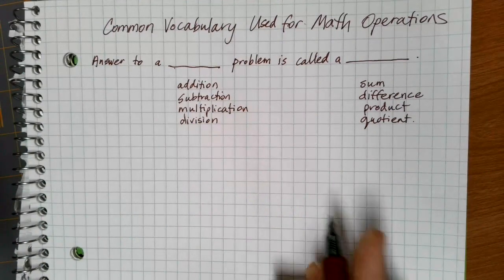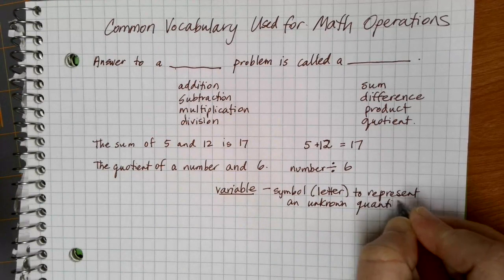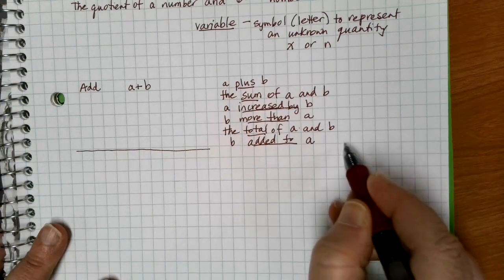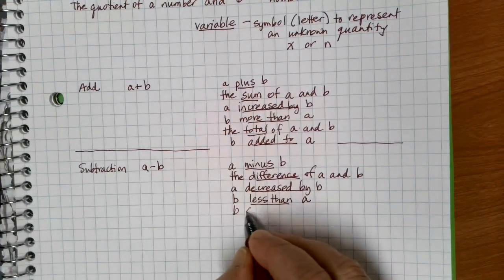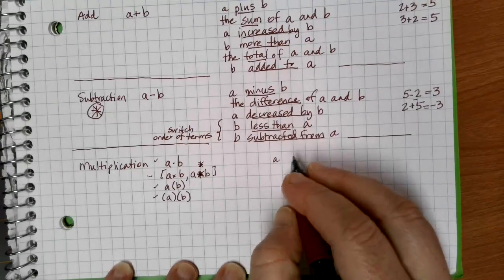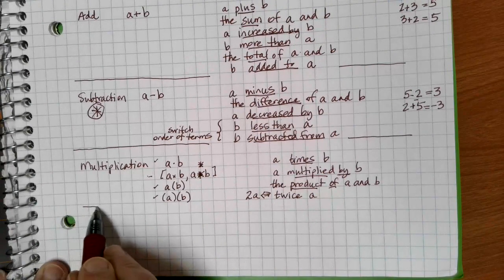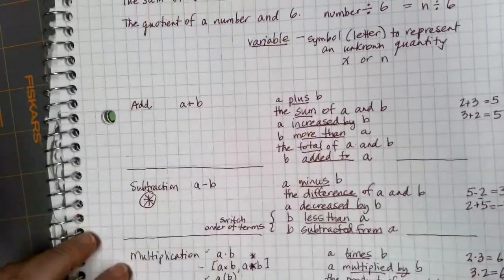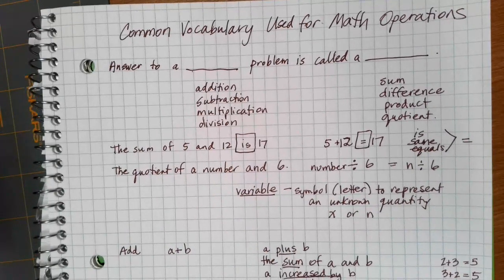Common Vocabulary Used for Math Operations M98 1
A lesson on "clue words" to look for when translating between English and math.  This skill is useful when looking at a word situation and trying to decide what math operation or equation to use in order to solve the problem. This video was created to support Lake Washington Institute of Technology's Math 98 class "Essentials of Intermediate Algebra".